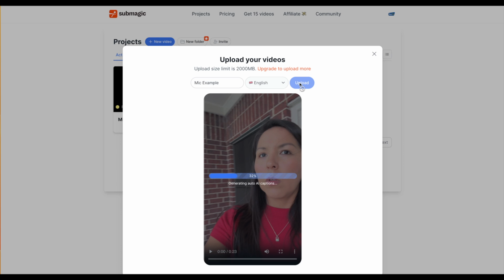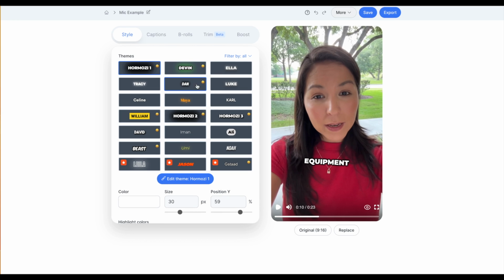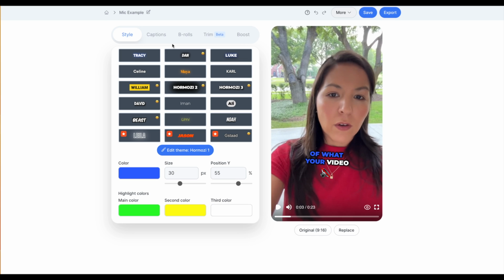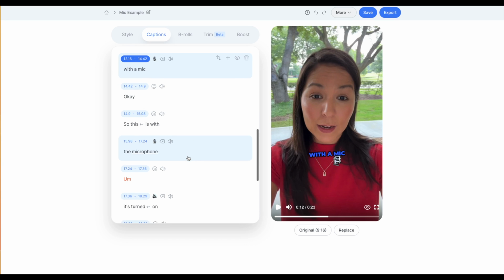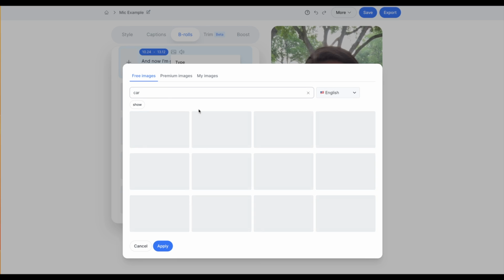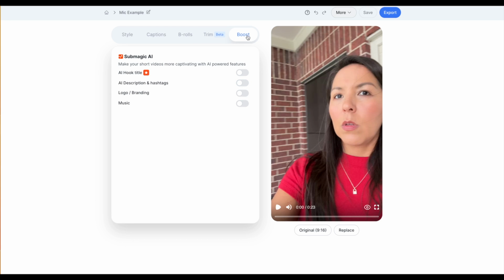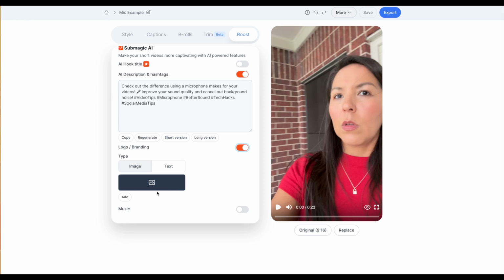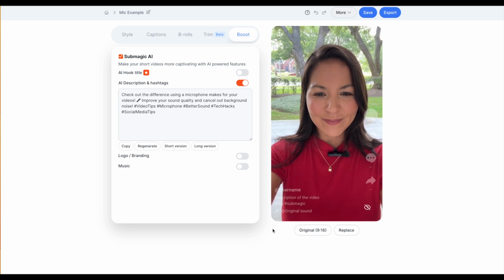Learn How to Add Captions with Submagic